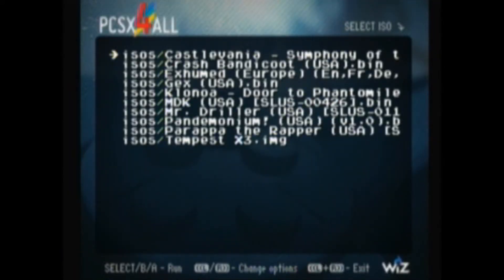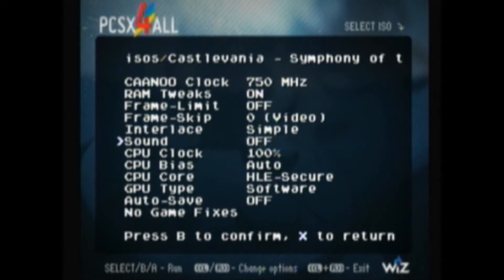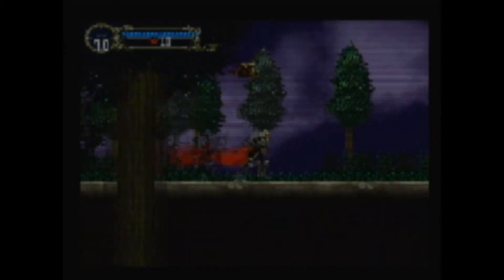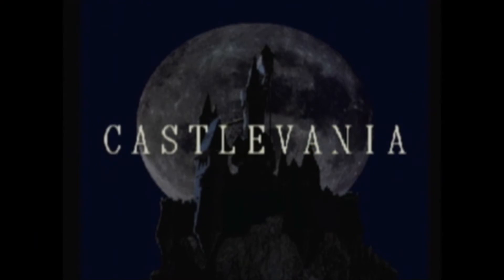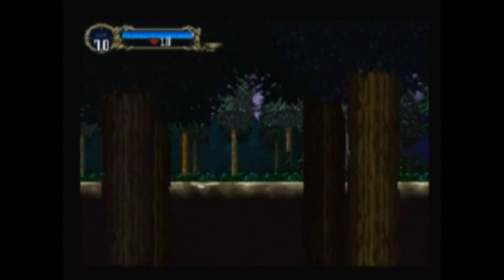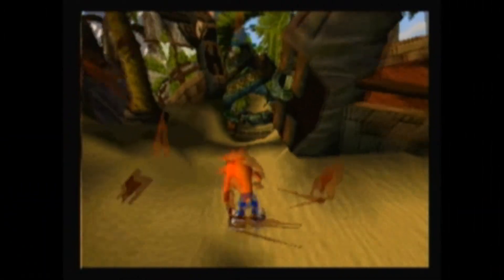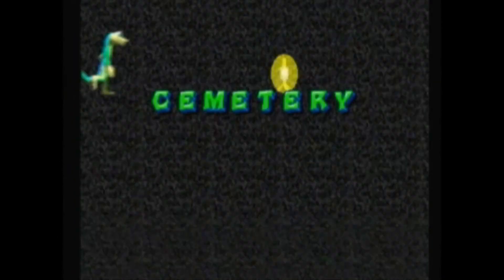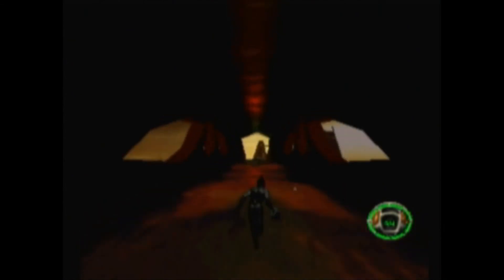PCSX4ALL 2.2 running on the GPH CAANOO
This emulator is still in beta so do not judge its performance too much. I think it is coming along nicely. There are a lot of games that are full speed without issues but I did not have them on my SD when I made this video. It is based off of pcsx4all reloaded on the PANDORA.